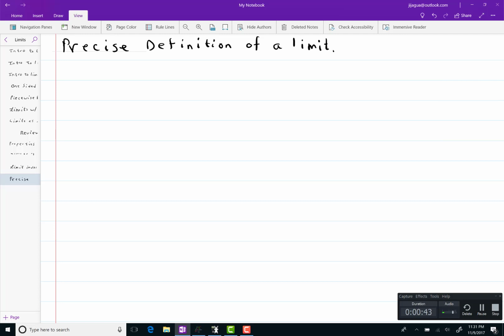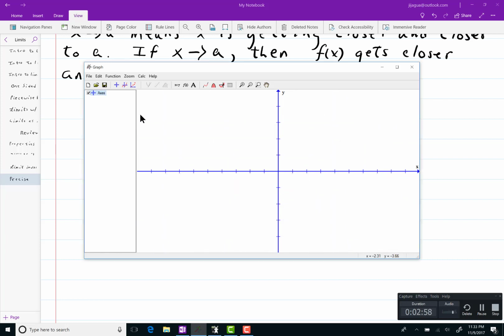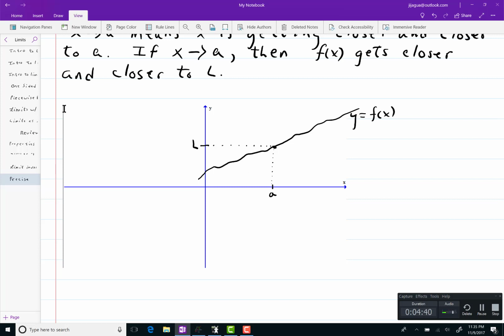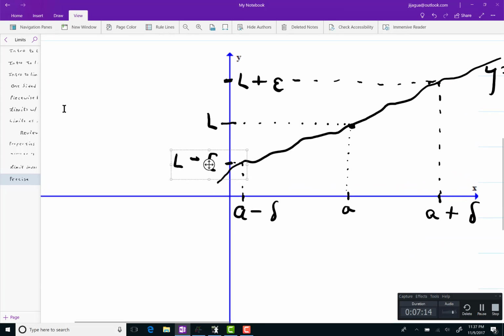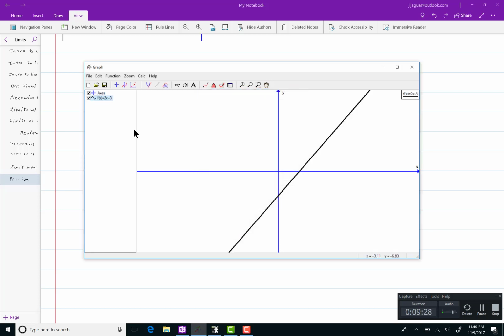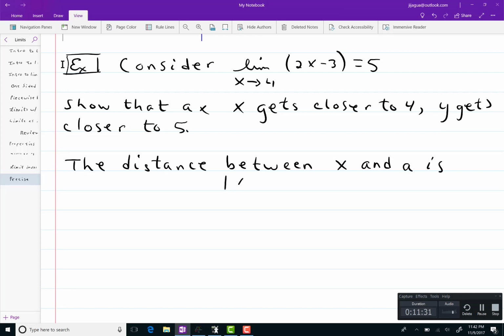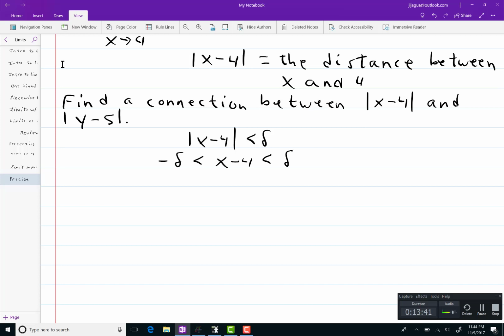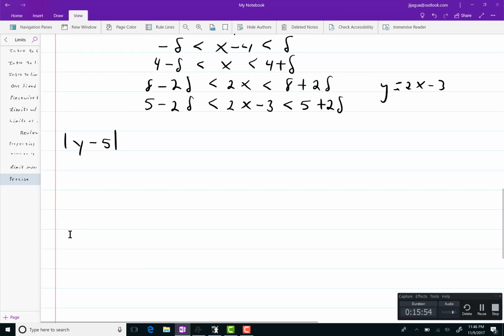Precise definition of a limit pt 1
The epsilon-delta of the limit definition is started, along with graphical examples to help understand the roles of epsilon and delta, as well as how they are connect. I do not know how many parts there will ultimately will be as of now.